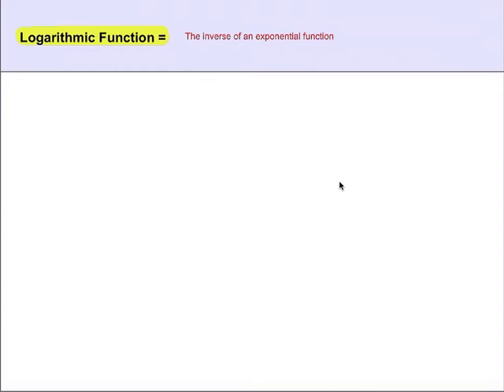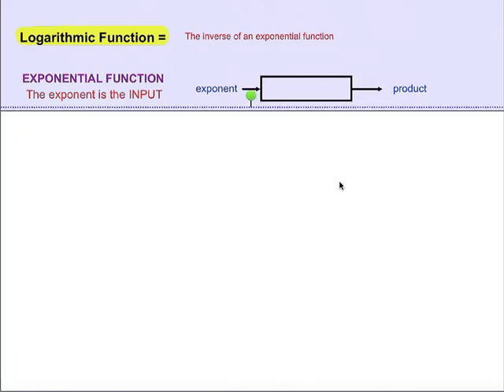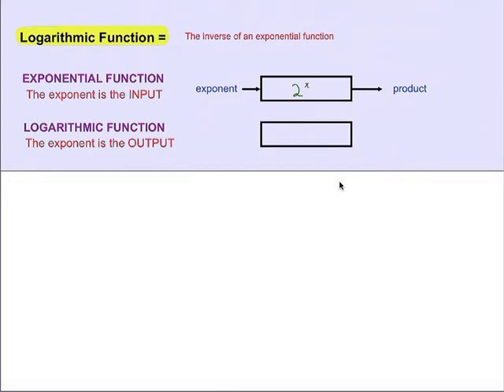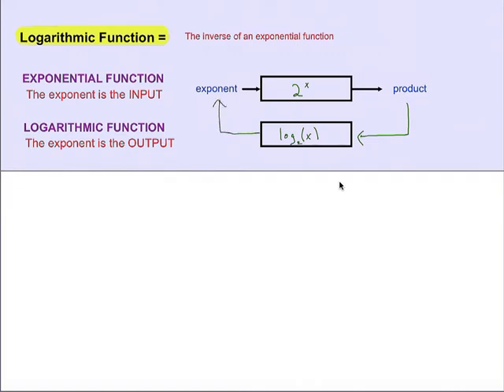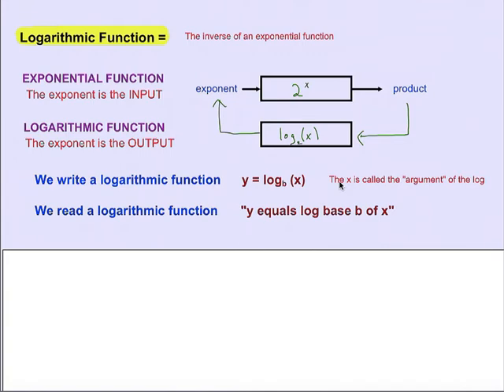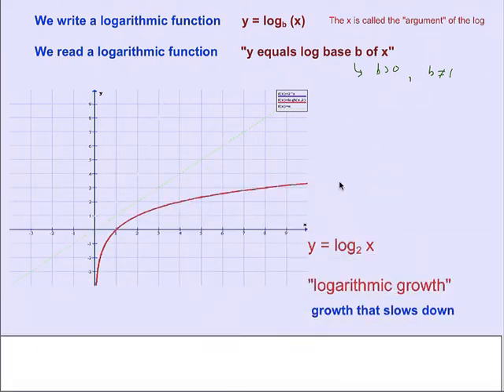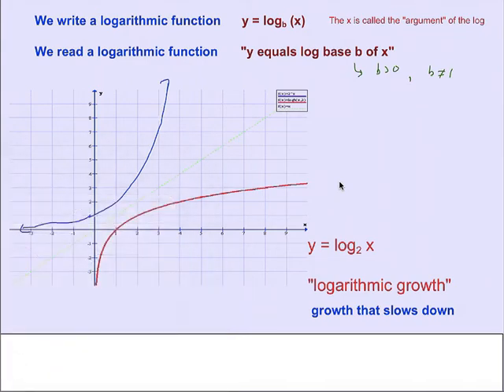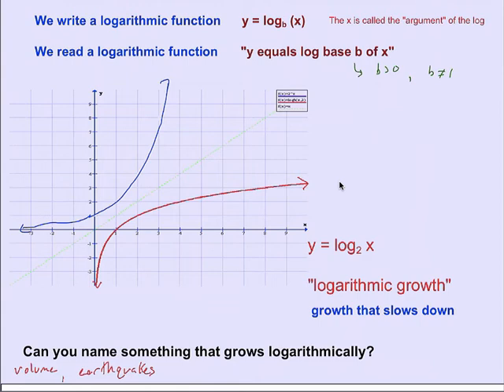Lesson 51 Log Functions Part 2